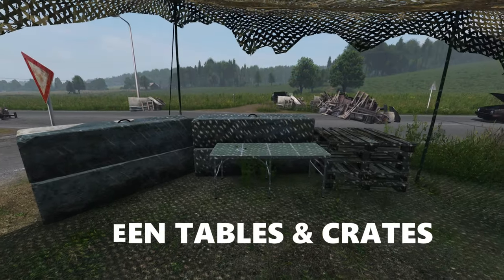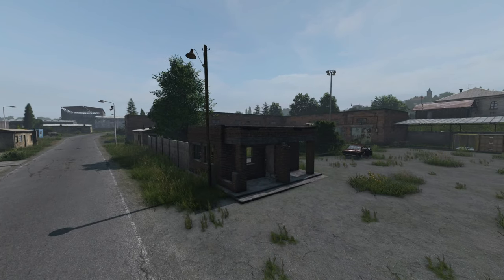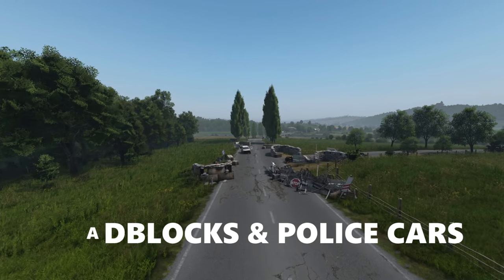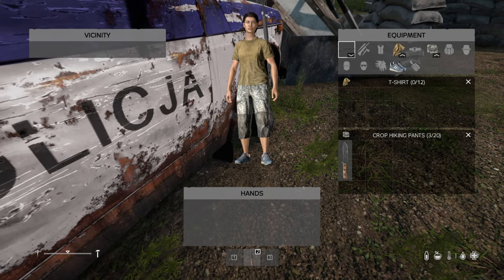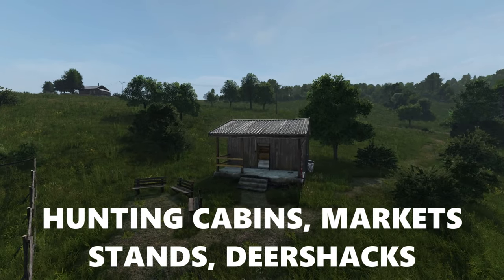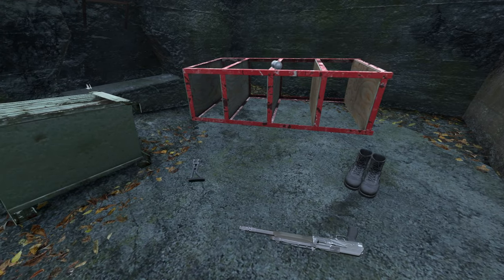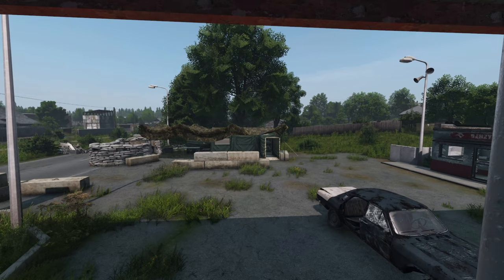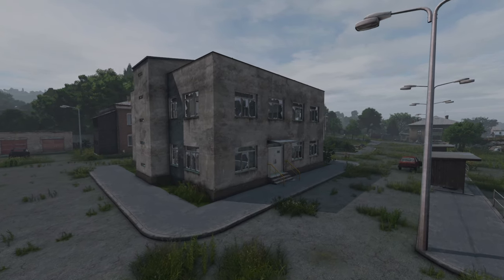Quick Ways To Get HIGH TIER LOOT in DayZ!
How to get the best loot in spawn towns or nearby spawn towns and doesn't require much time or energy. These buildings and locations are common around fresh spawn areas and will help survivors get high tier weapons, ammo, armour and clothing as fast as possible!

0:00 Intro
0:19 Green Tables & Crates
0:32 Guardshacks & Red Floot Building
0:55 Roadblocks & Police Cars
1:18 Hunting Cabins, Markets, Stands, Deershacks
1:39 Bunkers
2:03 Military Tents & Buildings
2:27 Police Stations